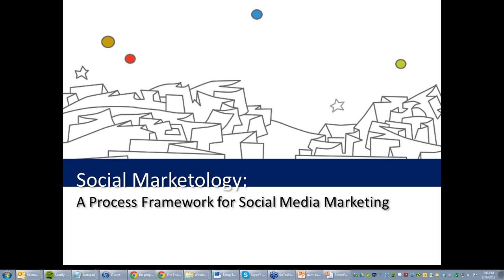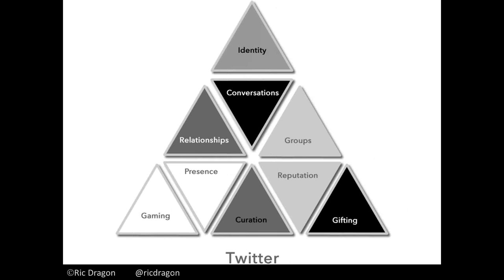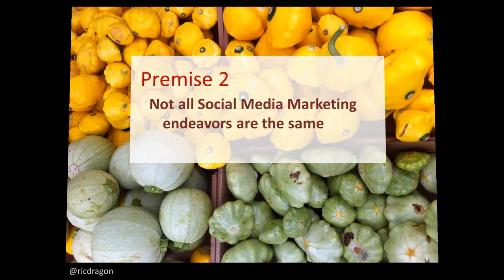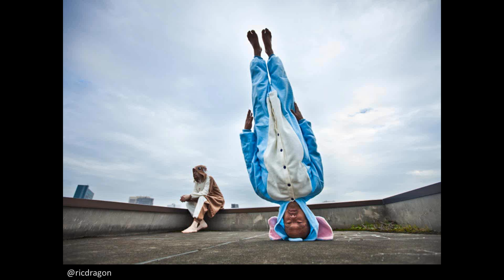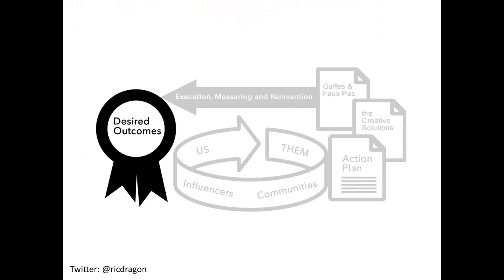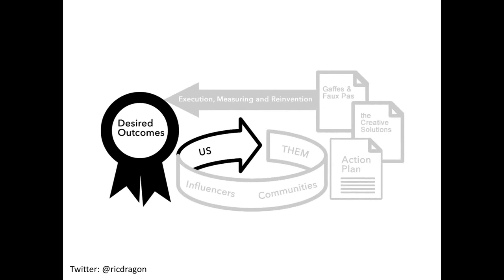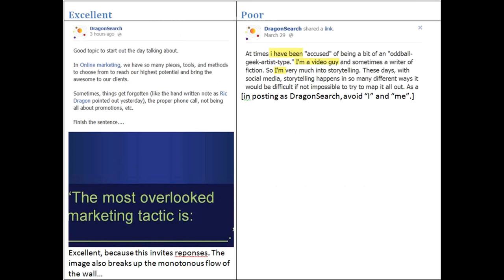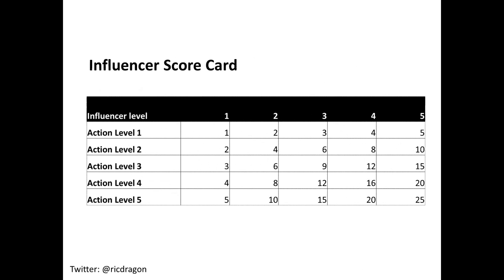WEBINAR: Social Marketology with Author Ric Dragon